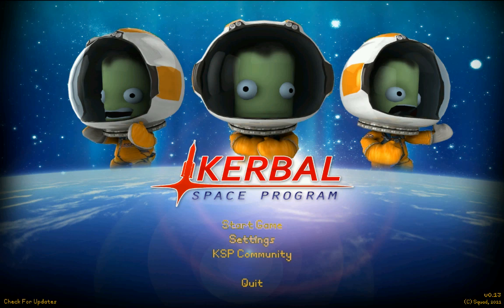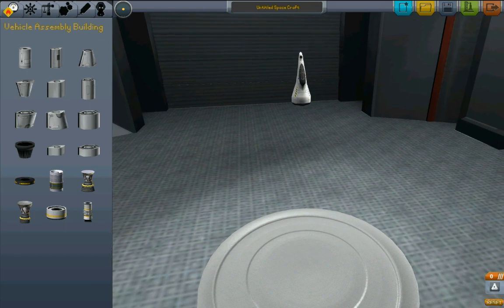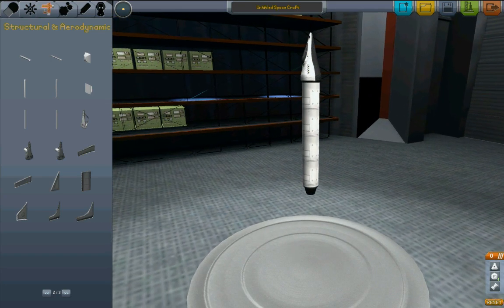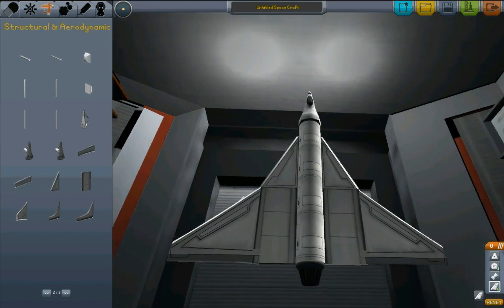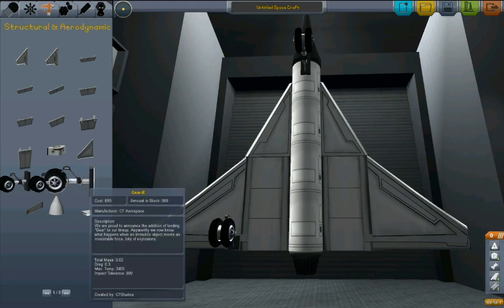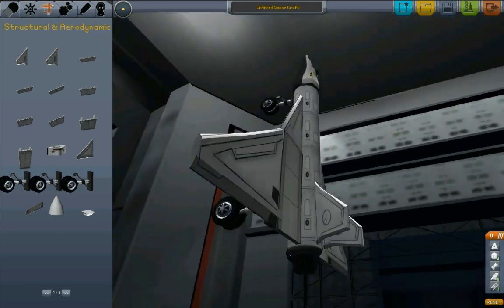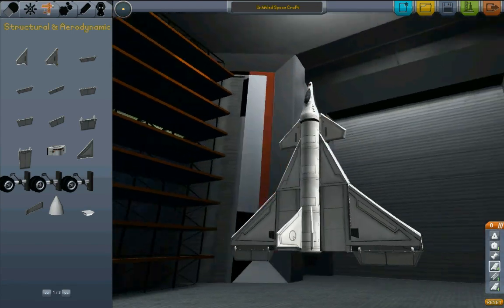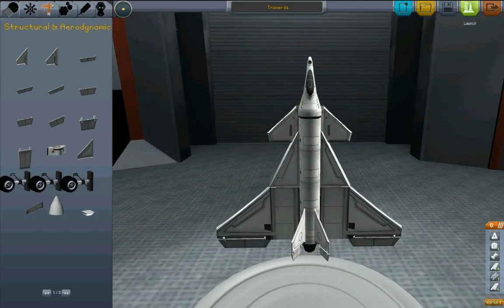Kerbal Space Program: C7 spaceplane tutorial, part 1, building the first airplane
C7 Studios asked me to make a tutorial for people getting started with spaceplanes in Kerbal Space Program. In part 1, I demonstrate how to build a basic aircraft.